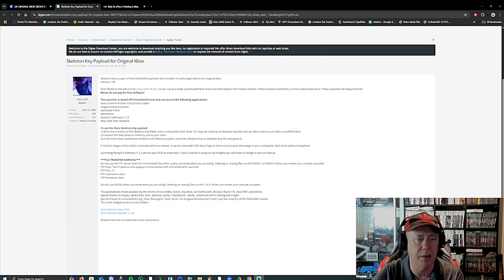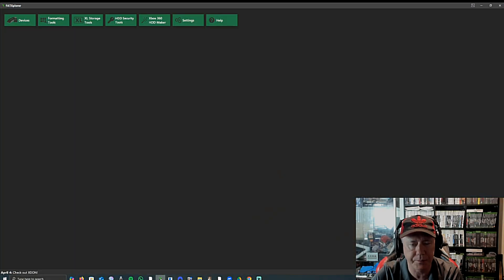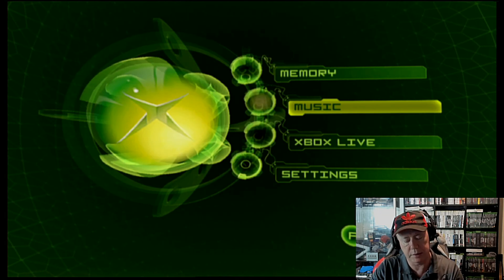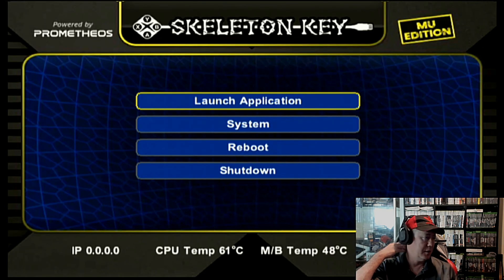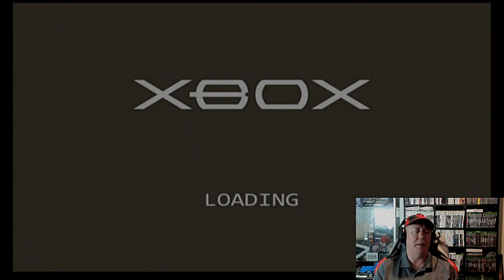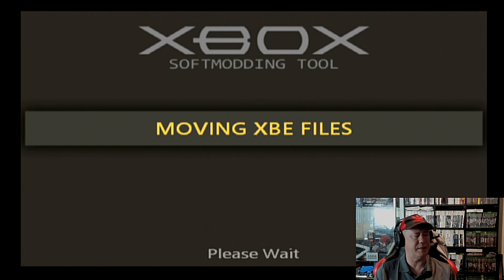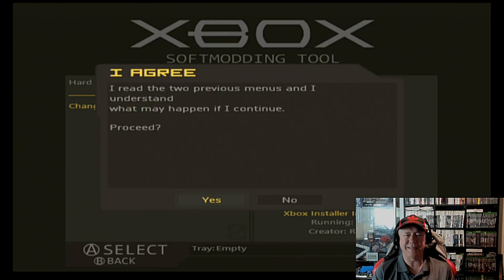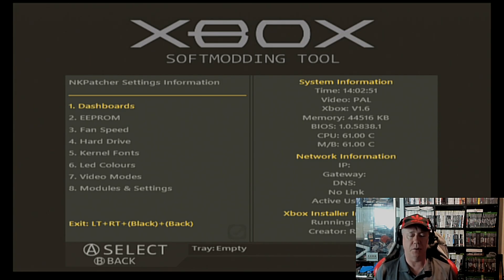Skeleton Key Utility for Original Xbox (Softmod with additional utilities on one pen stick)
A useful all in one utility for softmod via USB pen or Xbox Memory Unit which seems to work superbly.

Link to Digiex page for mirrored download (xbox-scene can cause threat prevention issue with your antivirus)

Skeleton Key is a pair of free ENDGAME payloads with a toolkit of useful applications for original Xbox.
Version 1.00

Xbox Skeleton Key will run on many flash drives. Or you can purchase a preloaded flash drive and USB adapter from many retailers. Check multiple storefronts to find a reasonable price. These payloads will always be free. Please do not pay for free software!

This launcher is based off PrometheOS tools and can launch the following applications:
Xbox Content Archive Tool {XCAT) Loader
Insignia Setup Assistant
Gamepad Tester
MemCheck
Rocky5's Softmod v1.2.2
Xbox Disk Over Network

To use the Xbox Skeleton Key payload:
1) Write the contents of the Skeleton Key folder onto a compatible flash drive. Or copy the contents of Skeleton Key MU onto an Xbox memory unit with a modified Xbox.
2) Connect the flash drive or memory unit to your xbox.
3) In the stock Xbox dashboard; browse to the Memory option, select the Skeleton Key or Skeleton Key MU and press A.

A full disk image of this toolkit is included with the release. It can be used with HDD Raw Copy or other tools to write the image to your compatible flash drive without FatXplorer.

Launching Rocky5's Softmod v1.2.2 will set your DNS to automatic. If your console is setup to use Insignia you will have to change it back to manual.

***FILE TRANSFER WARNING***
Do not use the FTP server built into PrometheOS launcher unless you know what you are doing. Deleting or moving files on the HDD0-C or HDD0-E drives can render your console unusable.
FTP Host: The IP address that appears on the bottom left of PrometheOS Launcher
FTP Port: 21
FTP Username: xbox
FTP Password: xbox

Do not use XDON unless you know what you are doing. Deleting or moving files on the C or E drives can render your console unusable.

This payload was made possible by the efforts of CrunchBite, Eaton, EqUiNoX, GoTeamScotch, JRocky5, Ryzee119, xbox7887, and others.
Special thanks to cheato, darkone83, Derf, dtomcat, hardly, HostsServer, Siktah, urbanracer34 for testing and insight.
Special thanks to ConsoleMods.org, Team Resurgent, Team XLink, the Insignia Development Team, and the creators of the ENDGAME exploit.